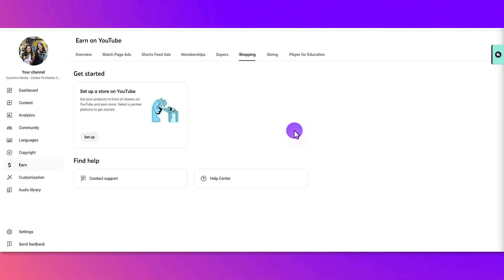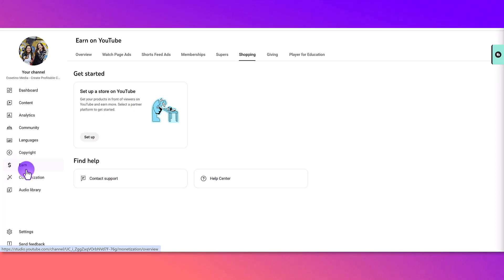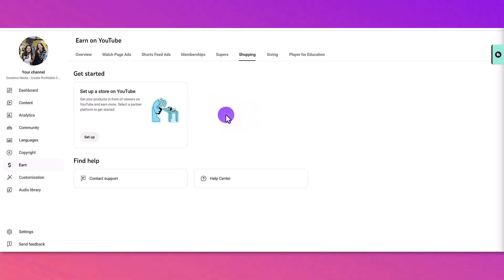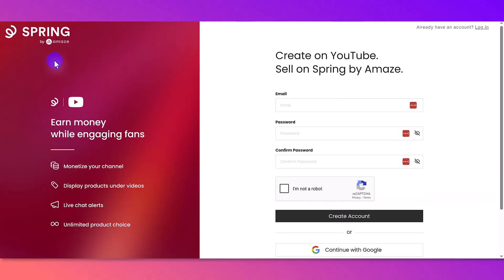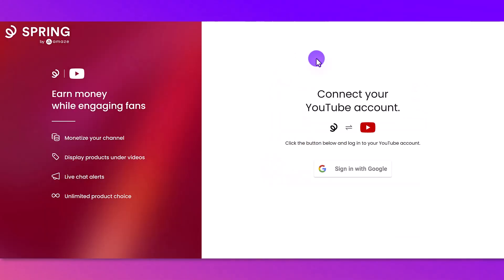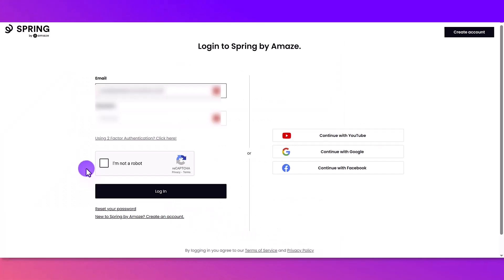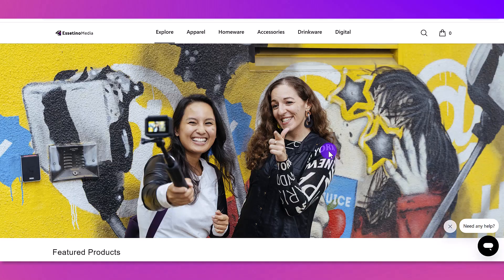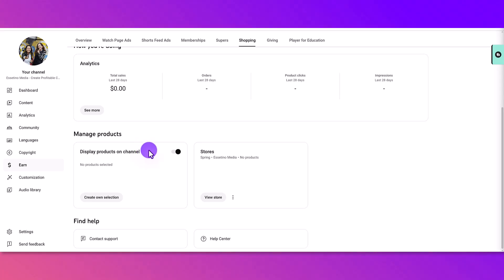How to Set Up YouTube Merch Shelf 2025 (Sell Stuff Directly From Your Videos!)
In this video, I show you how to set up your YouTube merch shelf so your products show up right under your videos. I walk you through the whole process, from checking if your channel qualifies to actually linking your store, whether it’s Spring or Shopify. If you’ve been wondering how to set up YouTube merch shelf and start selling your own products, I’ll make it simple and easy to follow.

- Jewel
CoFounder, Essetino Media | Create Profitable Content